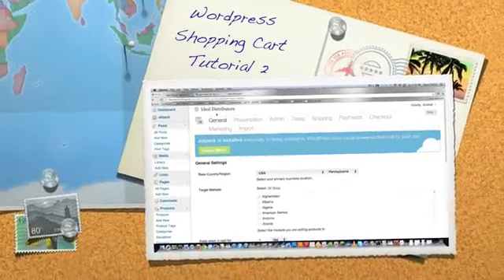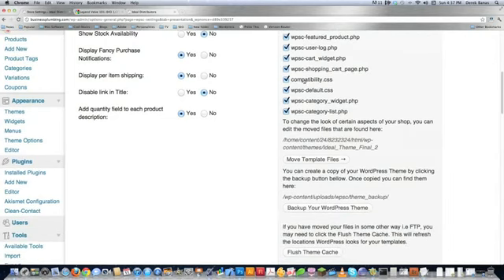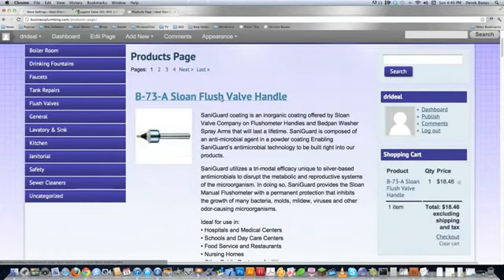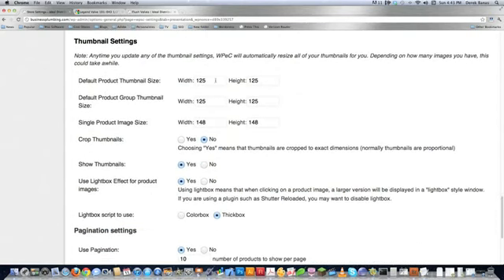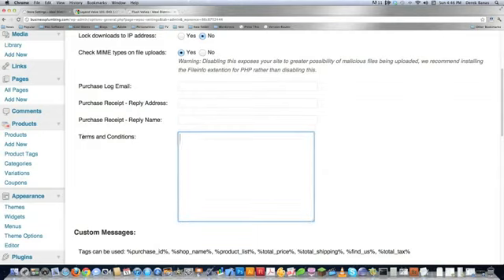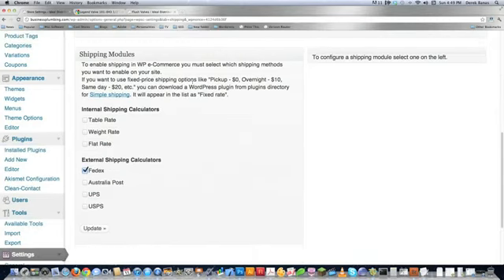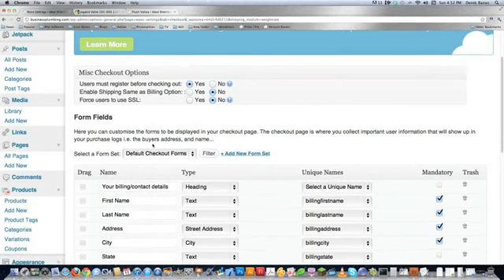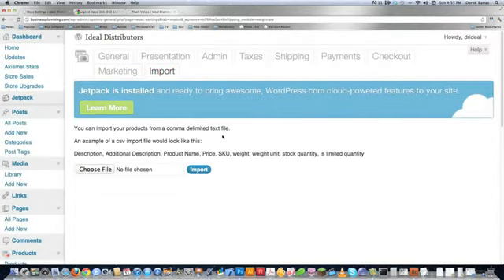how to use Shopping Cart in wordpress-2 YouTube